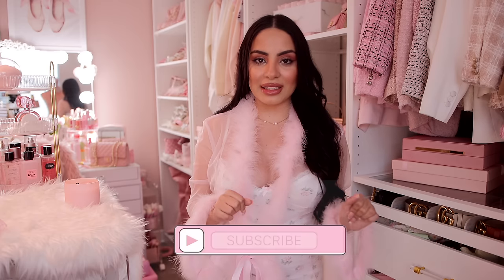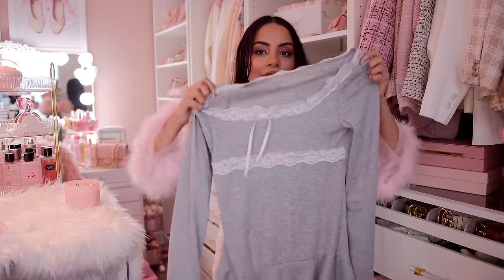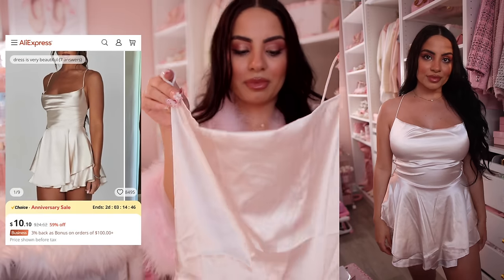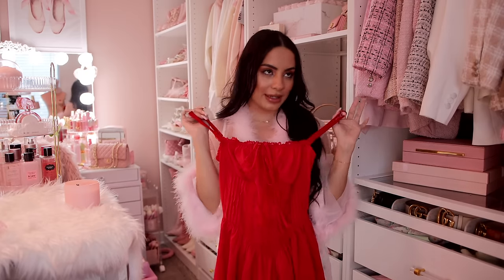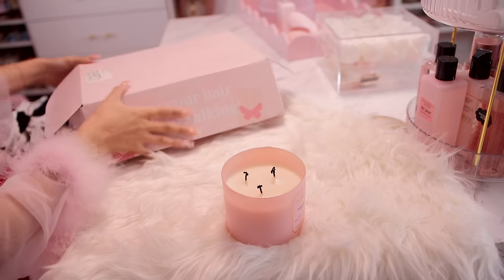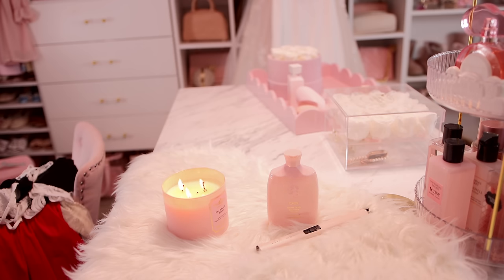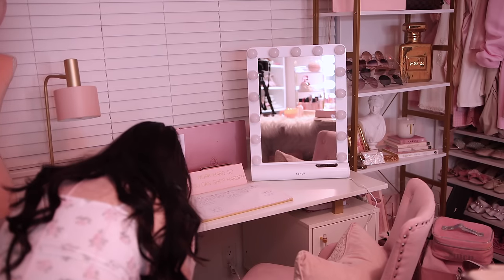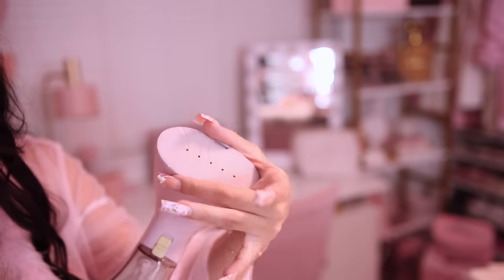GIRL HANGOUT TIME -Closet Updates, Why I have been gone, New Haul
$5 off for orders over $39: 291U5
$10 off for orders over $79: 291U10
$20 off for orders over $159: 291U20
$40 off for orders over $299: 291U40
$80 off for orders over $499: 291U80
18th March to 27th March

18th March to 27th March

About AliExpress Anniversary-Sale:
AliExpress is hitting the fabulous age of 14! To mark this milestone, they will rolling out incredible discounts on hundreds of thousands of products. The code can be used during the official period of the event（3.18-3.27PST）

♥ AMAZON STOREFRONT ♥

♥ FAQ ♥
♡ location: Los Angeles, CA
♡ camera:  Canon 90D with 18-35mm sigma Lens
♡ editing software: final cut pro x